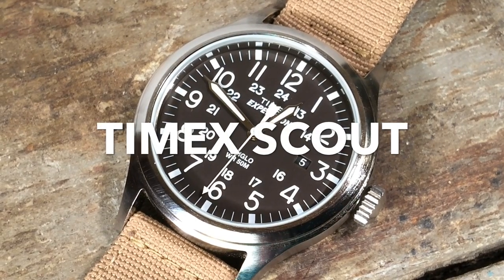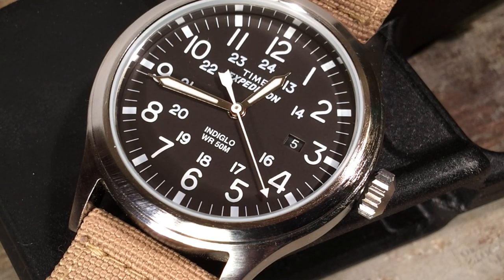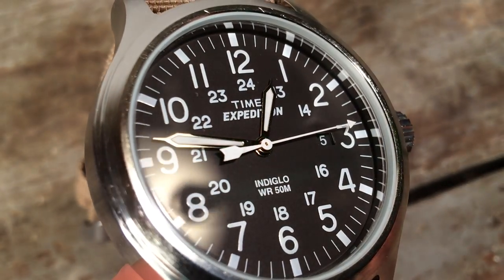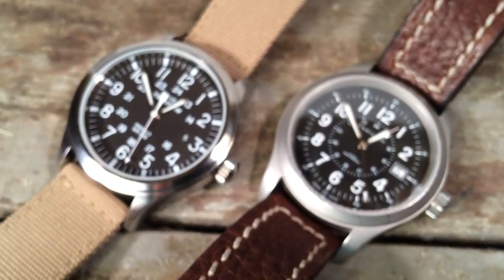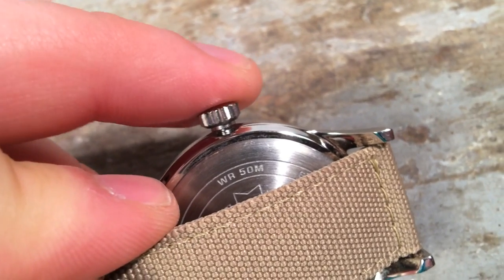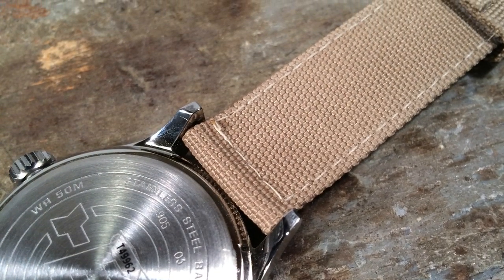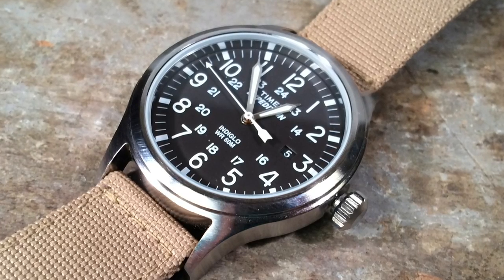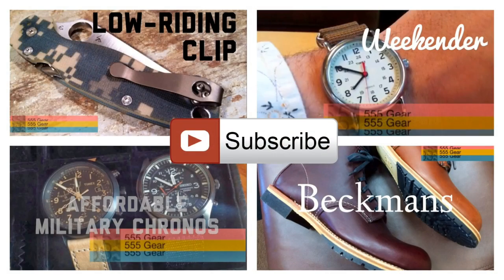Review: Timex Expedition Scout Watch "Affordable Heritage Field Wristwatch" Model T499629J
Thanks for supporting me on Patreon The new Timex 'Expedition Scout' men's field watch takes vintage military watch cues and puts them in a great case size and cheap price point.

        Case: Silvertone brass, round
        Caseback: Stainless steel snap-down
        Bezel: Silvertone, brass
        Dial: Black, with Indiglo
        Hands: Silvertone luminescent, white second hand
        Markers: White full Arabic numerals
        Calendar: Date at 3 o'clock
        Strap: Tan nylon
        Clasp: Tang buckle
        Crystal: Mineral
        Crown: Push/pull
        Movement: Quartz
        Water resistance: 5 ATM/50 meters/165 feet
        Case measurements: 40 mm wide x 10 mm thick
        Strap measurements: 20 mm wide x 8.0 inches long
        Box measurements: 2.5 inches wide x 3.5 inches long x 3.0    inches high
        Model: T499629J